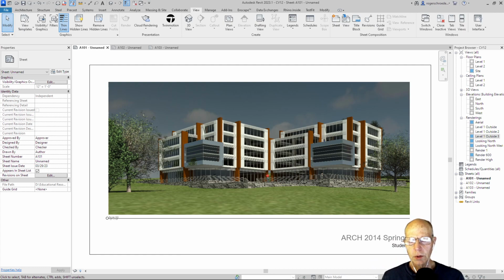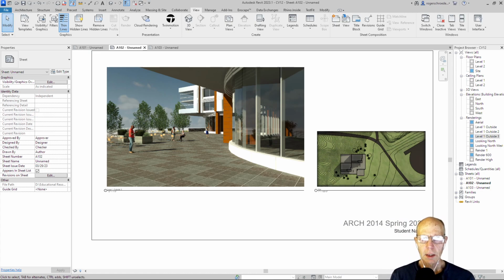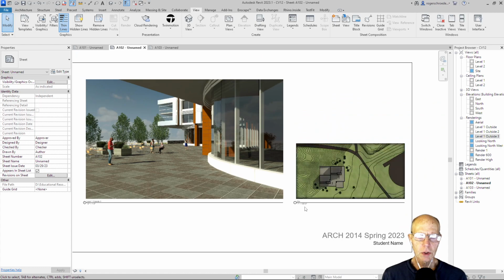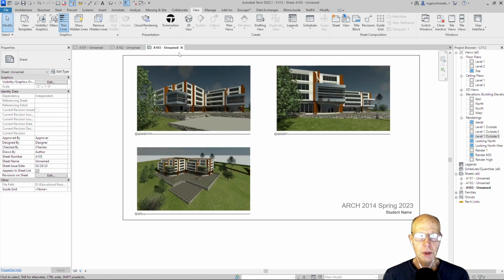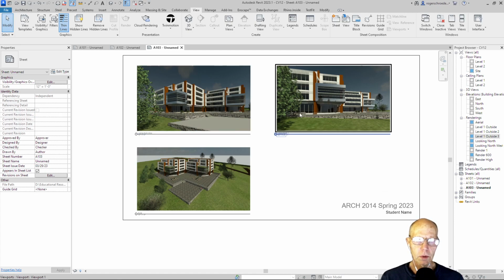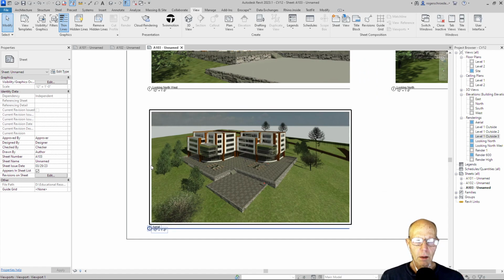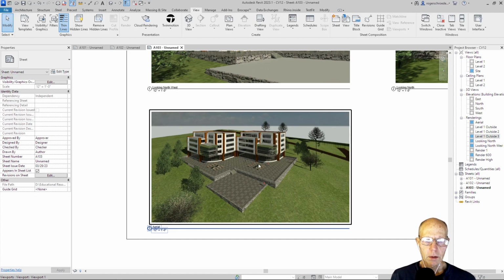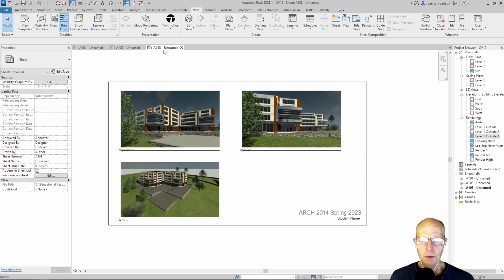CV12 11 Presentaton Sheet Development 5min